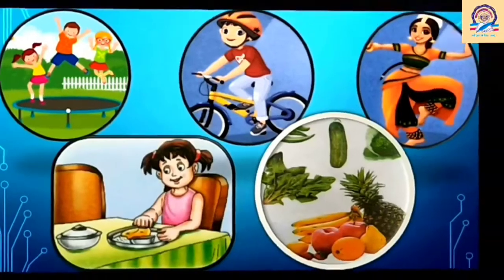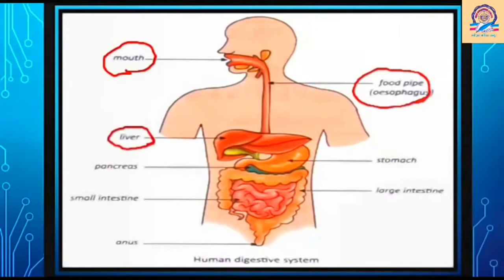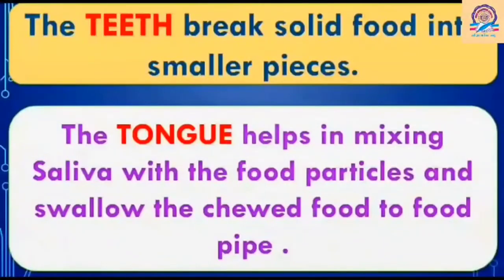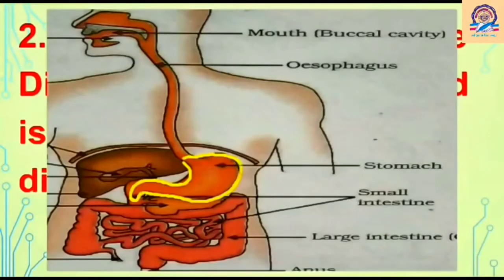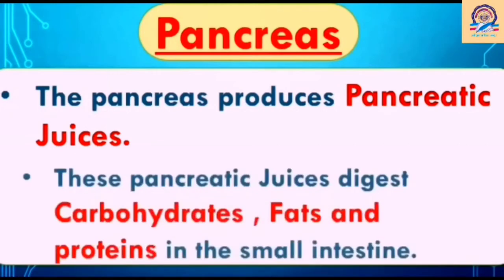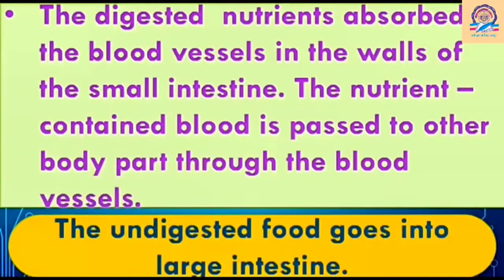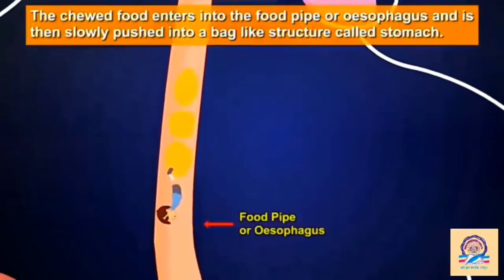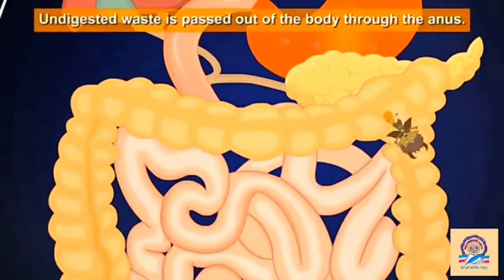Std5 - EVS - Chapter 3 - From Testing to Digesting : Digestion, Digestive System and Functions